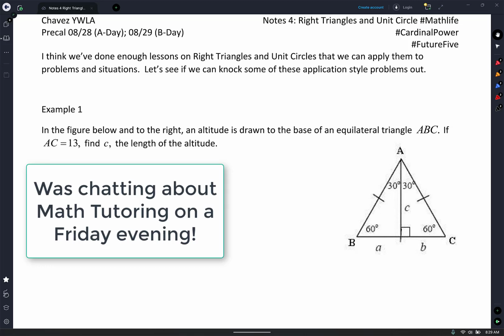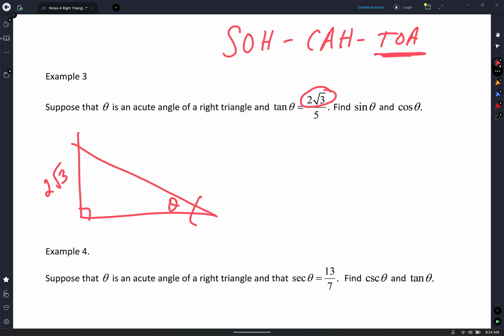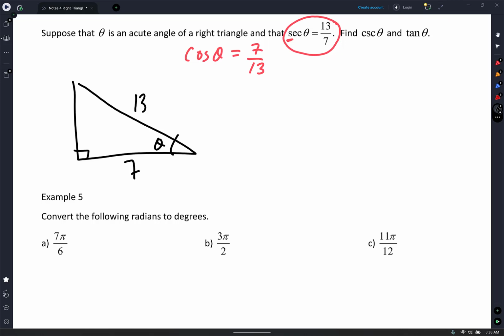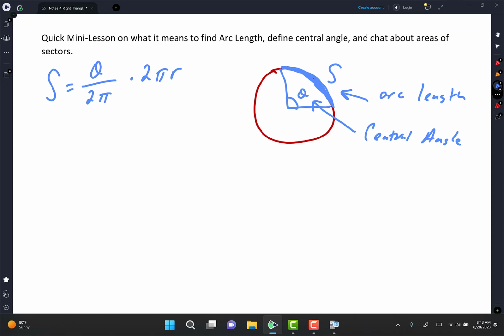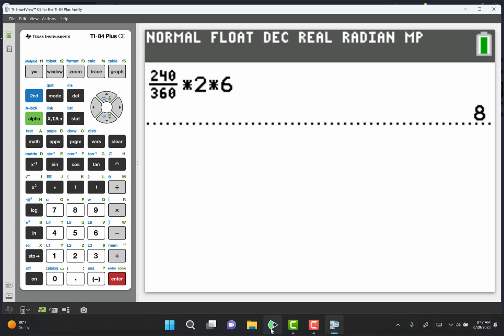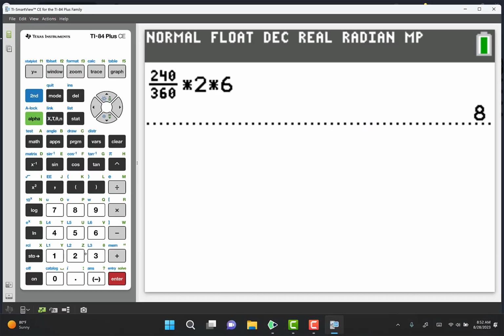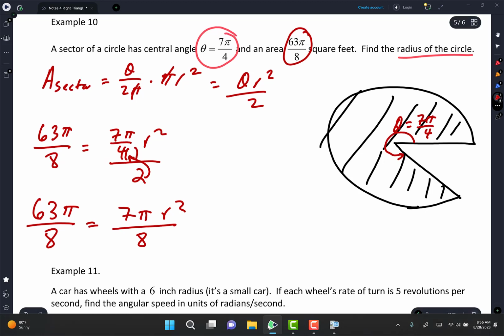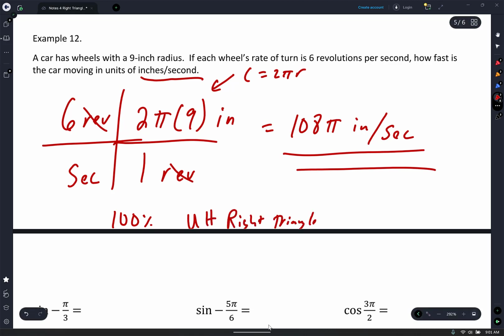Precalculus Notes 4 Right Triangles and Unit Circles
These notes should help out with UH Quiz Right Triangles and Sectors. We didn't go over the last page since we will go over that in detail on Wednesday. No worries, we will tackle that in the next video. Thank you. Let me know if you have any questions/comments and/or concerns. Thanks.